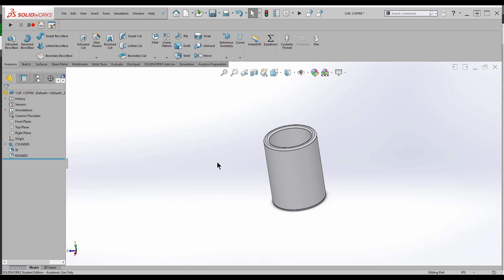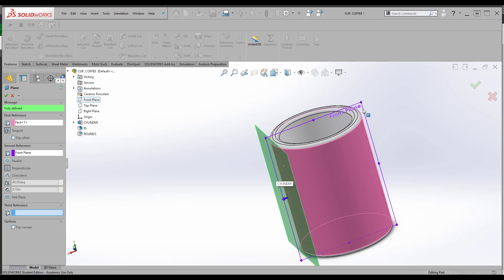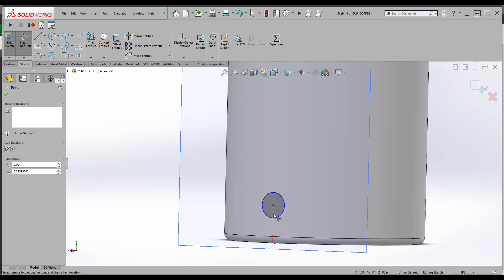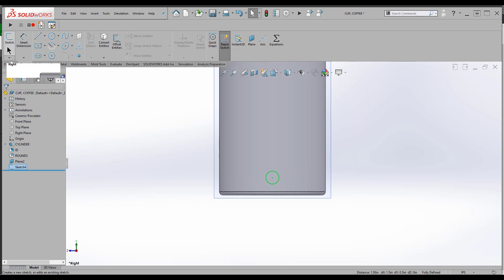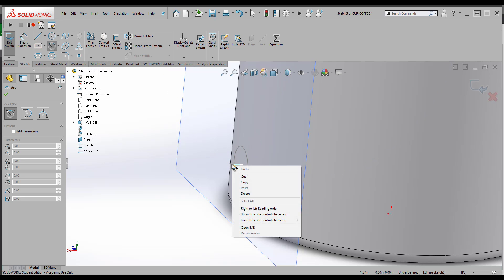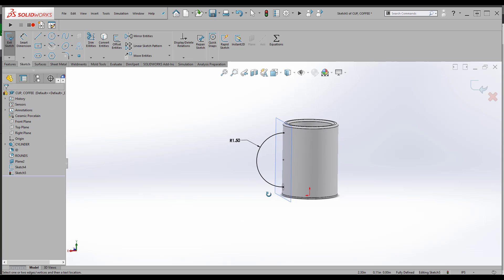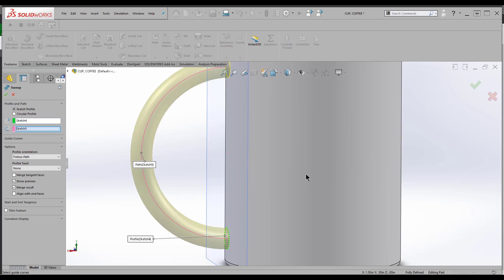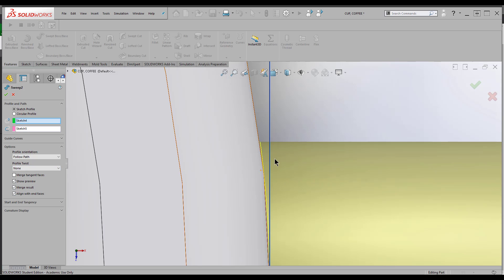Sweep Feature, Solidworks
In the video I go through an example of the Sweep Feature in Solidworks.
The Sweep Feature uses a Path Sketch and Profile Sketch to make complex features.

School:
Hudson Valley Community College
Class:
MFTS 120, Solidworks
Textbook:
SOLIDWORKS 2018 Tutorial, David S. Planchard